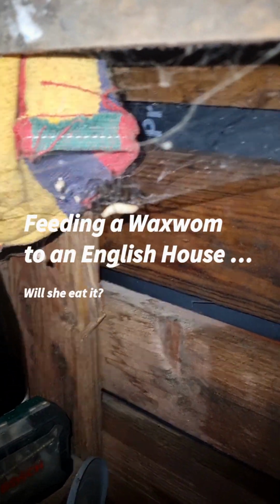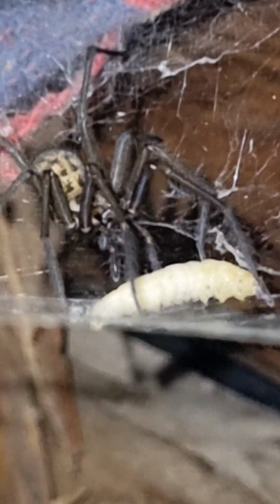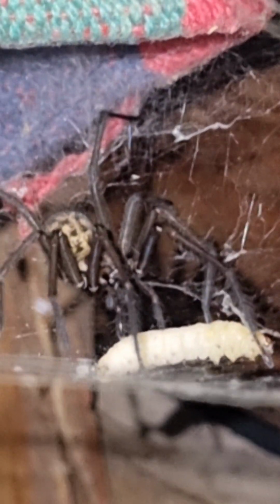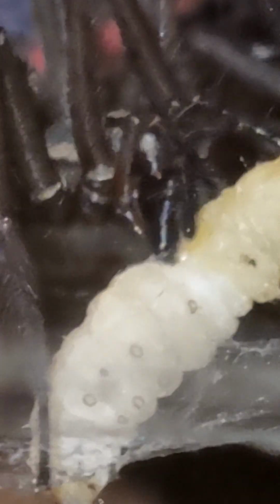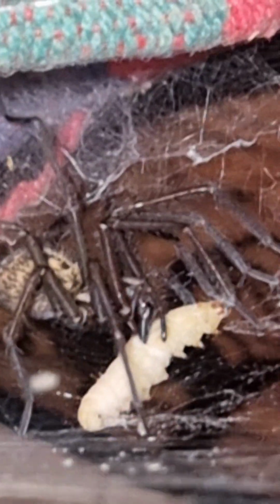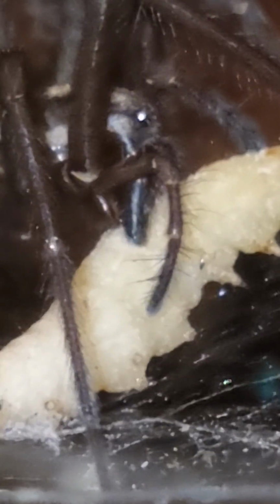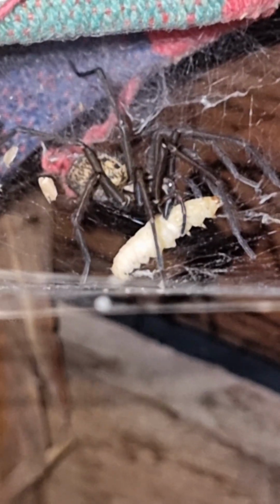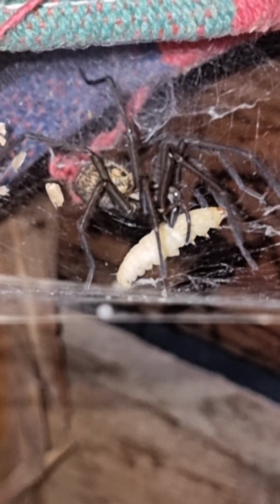English House🏠Spider🕷 Waxworm🪱will she eat it?